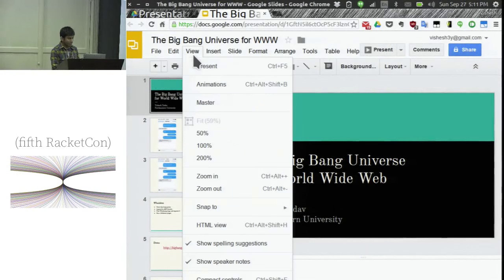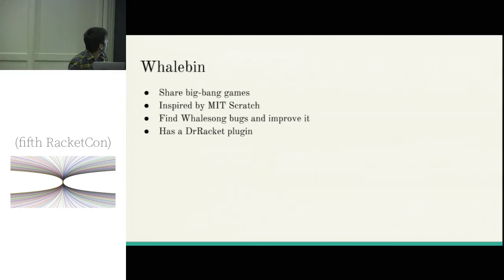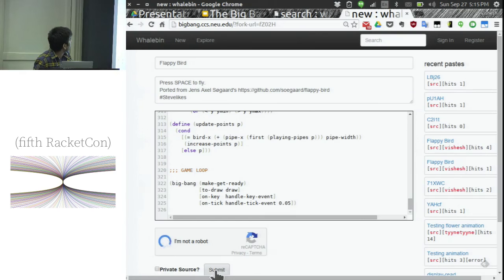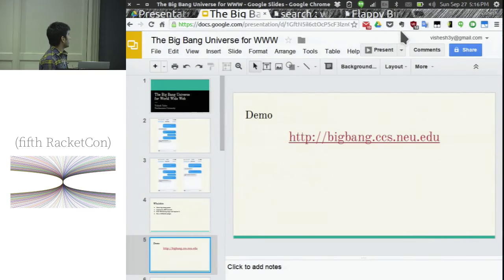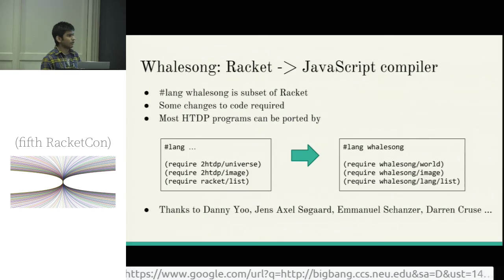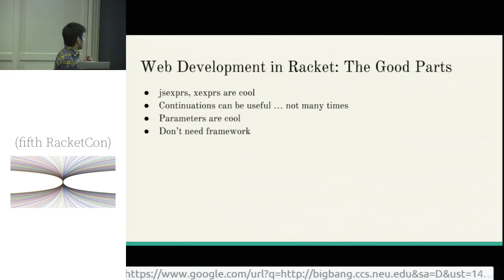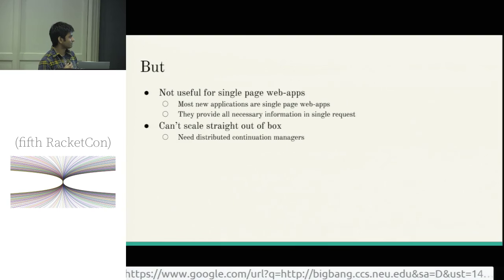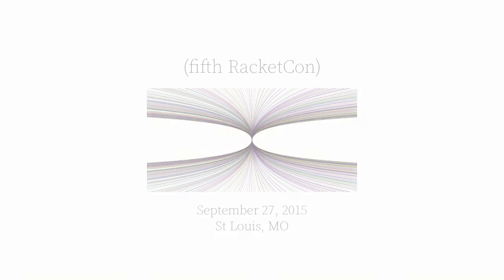(fifth RacketCon): Vishesh Yadav — The Big Bang Universe on the World Wide Web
Each semester, thousands of students learn how to design programs using Racket’s “universe” library, a no-boilerplate framework for easily writing interactive graphical programs. However, sharing their creations with family and friends is not as easy. I’ll present my one-click solution, aided by the Whalesong Racket-to-JS compiler, that enables students to effortlessly go from IDE to sharable, interactive web-hosted program.

Vishesh Yadav is a Masters student at Northeastern University, working on ideas to improve Whalesong. Before coming to Northeastern to study Programming Languages, he hacked on some open source projects such as KDE and the DragonFly BSD kernel.